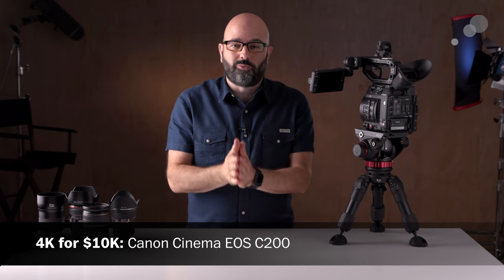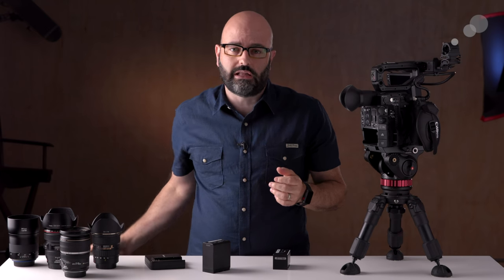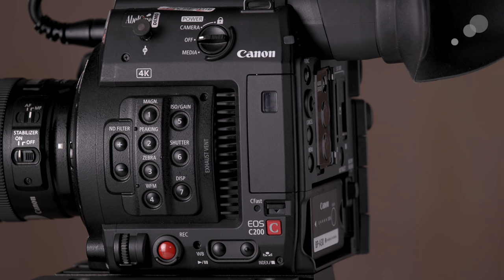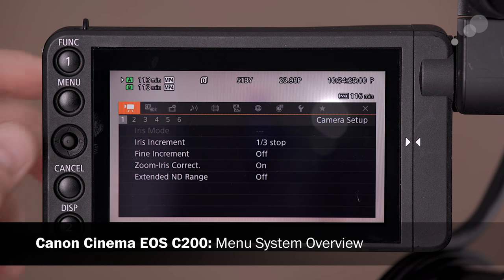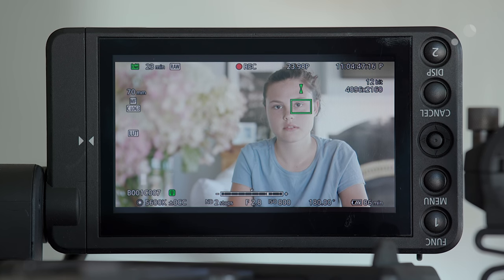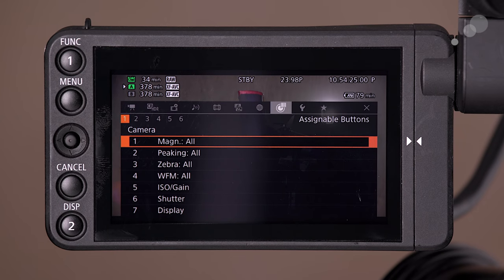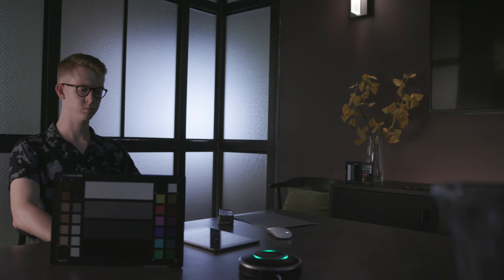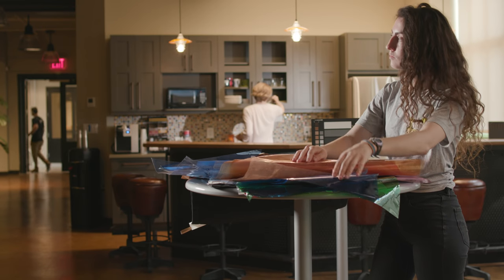4K for $10K: Canon C200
In this episode of our 4K for $10K series, Jem Schofield covers the Canon C200. He focuses on the camera's core features, both hardware and software, and where he sees it fitting into Small to No Crew production environments.

Along with the AbelCine team, he also highlights three typical shooting scenarios (which are identical for every camera in the series), to provide source footage that you can download to help you make informed decisions about which camera, or cameras, featured in the series might be right for your productions.